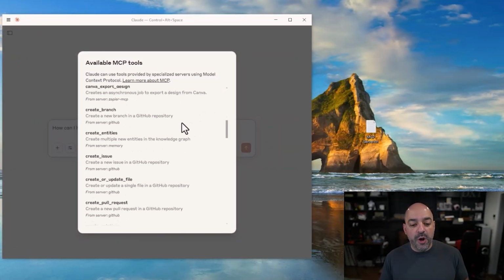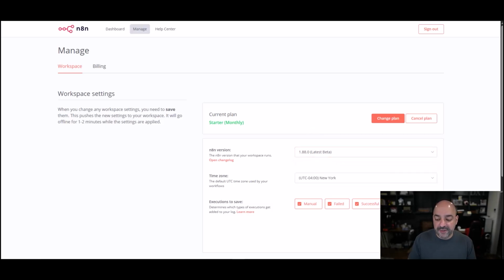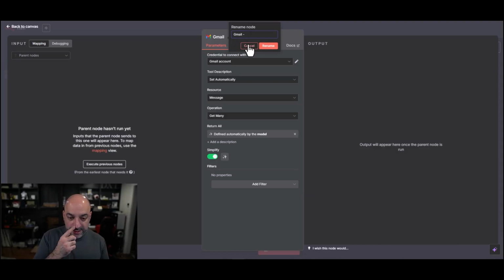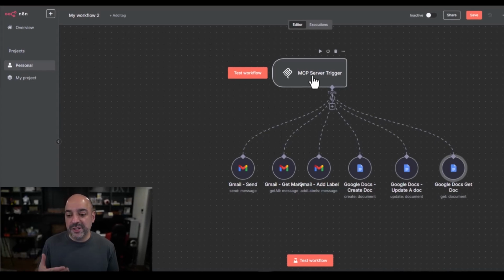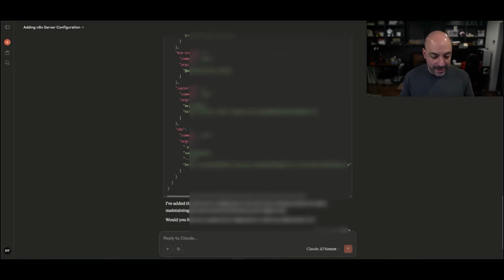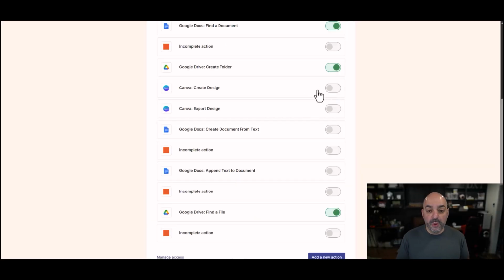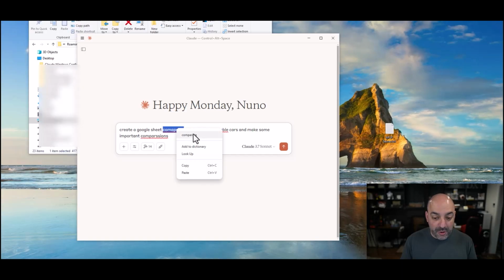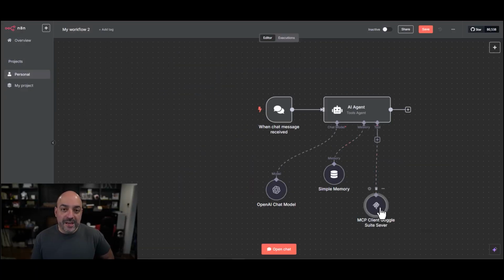Build Your Own MCP Server Using Zapier & N8N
Want FULL CONTROL over your AI automations? In this tutorial, learn how to create your own MCP Server using n8n or Zapier — no shady third-party servers, no guesswork, and absolutely no coding needed!

TIMESTAMPS:
00:00 Why this is a game-changing update for AI and automation
00:08 What are MCPs and why you should use your own server
00:33 Risks of third-party MCP servers and the new secure option
01:14 Creating your own MCP server with N8N (step-by-step)
02:35 How to enable MCP support in N8N (beta update required)
05:56 Adding Gmail and Google Docs functions to your server
07:31 Testing: creating, updating, and finding docs with AI
08:50 Connect Claude Desktop to your new MCP server (config guide)
14:28 Recap of secure Claude integration with full AI capability
14:35 Bonus: creating a Zapier-based MCP server
15:05 Setting up Google Sheets actions in Zapier for Claude
18:08 Testing: AI creates a Google Sheet using Zapier MCP
21:43 Next-level setup: connecting MCP servers to super AI agents